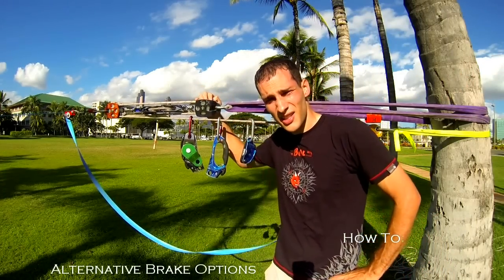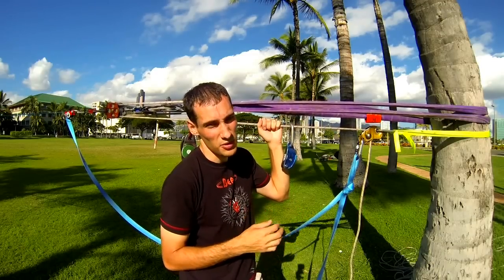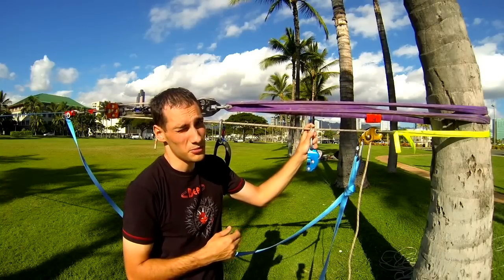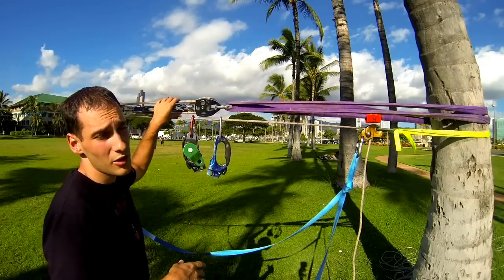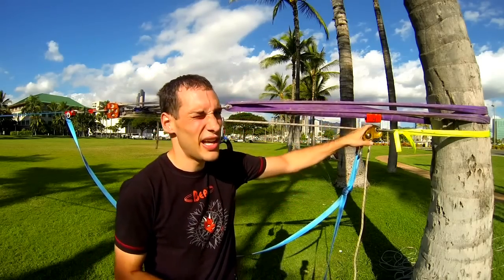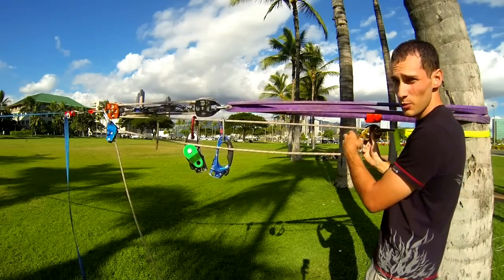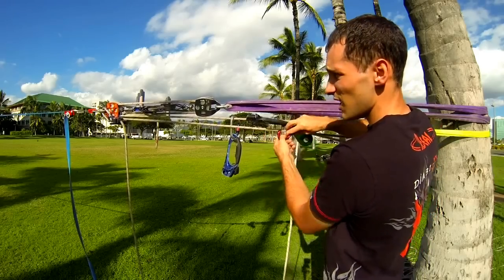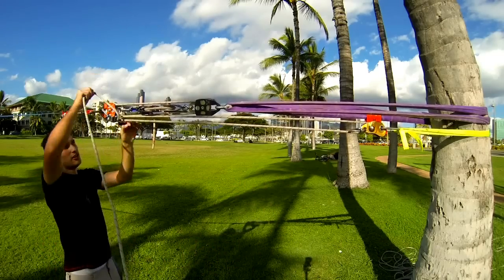Slackline Tech: Alternative Brake Options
In this video I cover ways to increase the effective mechanical advantage of your slackline system through the use of a lesser common brake. I also cover how to release the tension on a slackline rigged with a combination pulley.

The additional research I mentioned in my video can be found